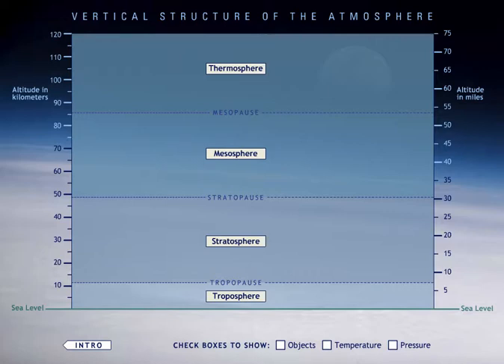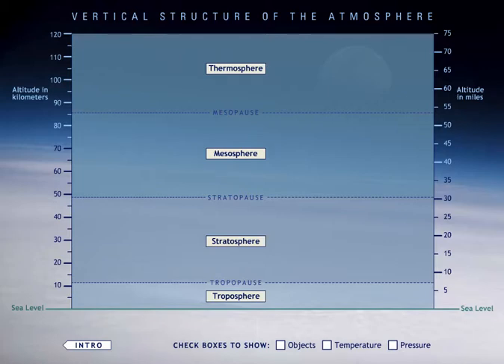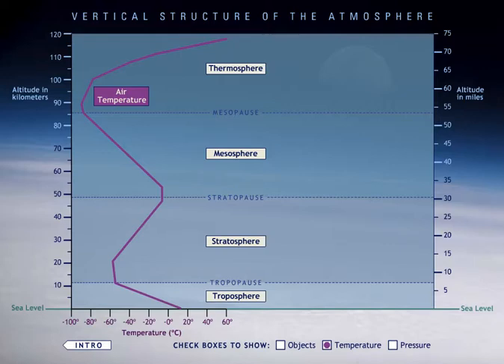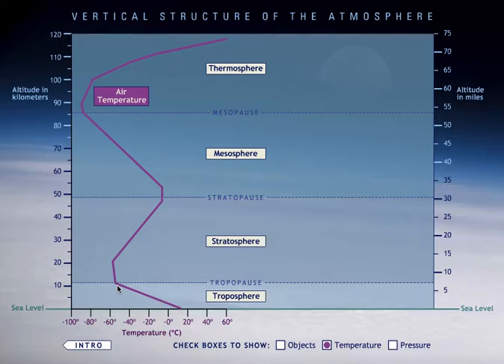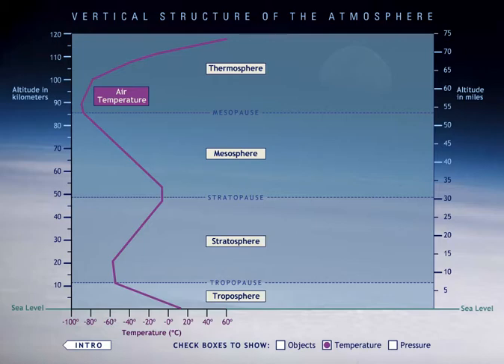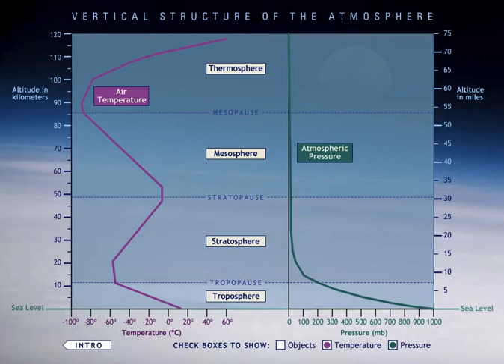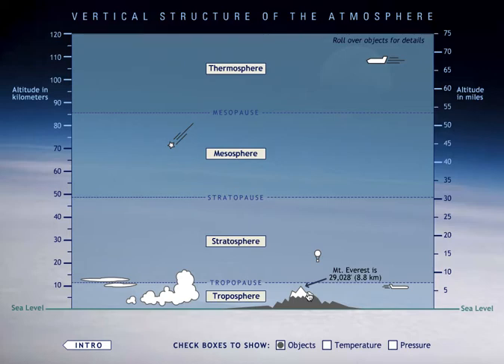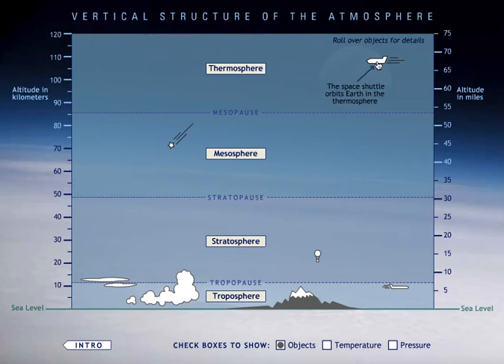Atmosphere Layers Screen Cast